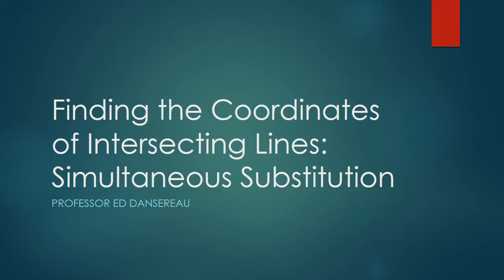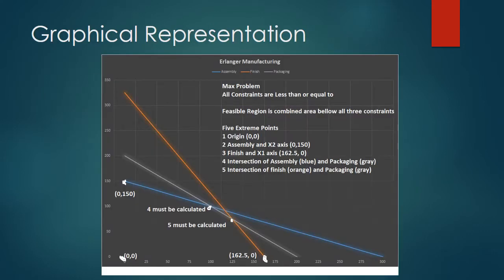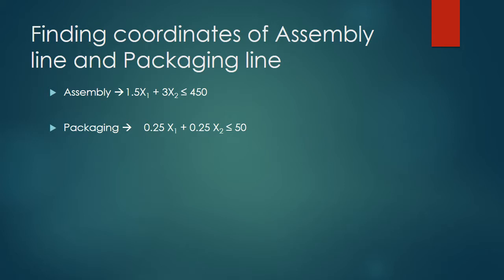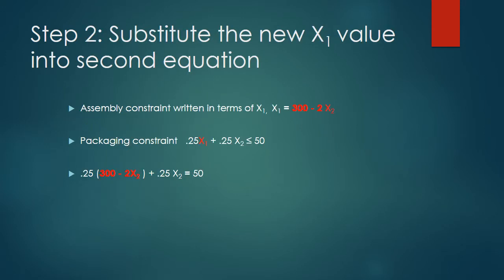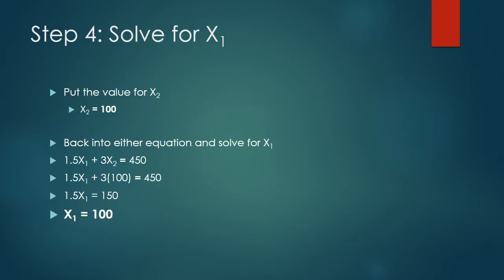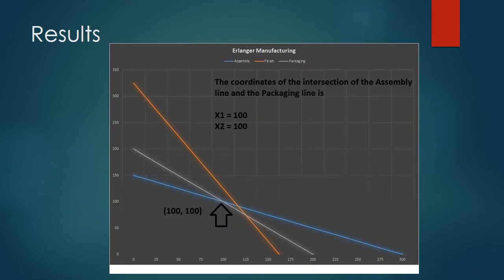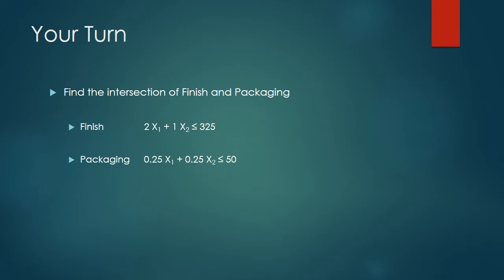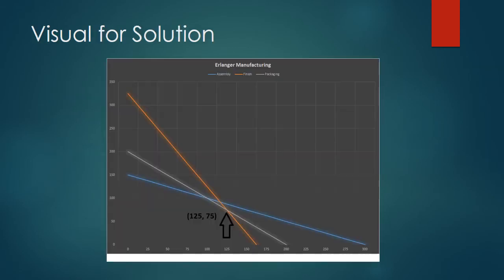Simultaneous Substitution: Finding the Value of Line intersections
This video is an example of how to find the intersection of two lines in a Linear Programming Problem. This method is referred to as Simultaneous Substitution. Simultaneous equation substitution is a mathematical technique applied to Linear Program Graphical Method.

Once the coordinates are found, they are feed back into the profit equation to determine if this extreme point is the optimal solution.